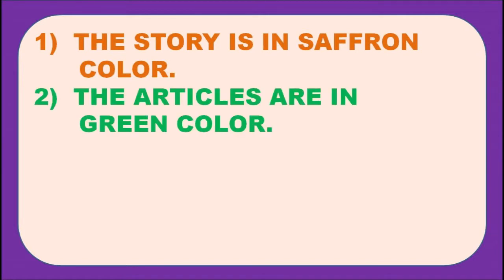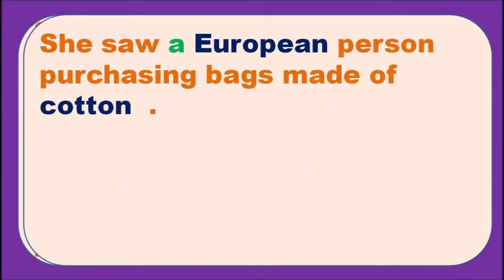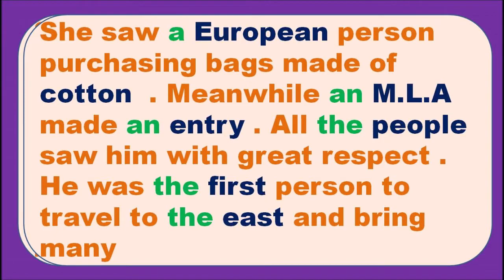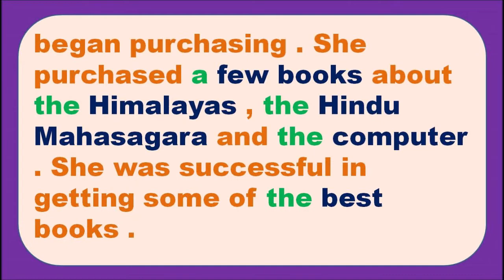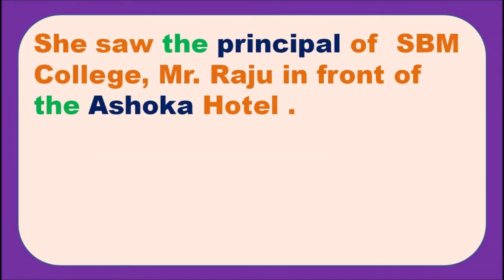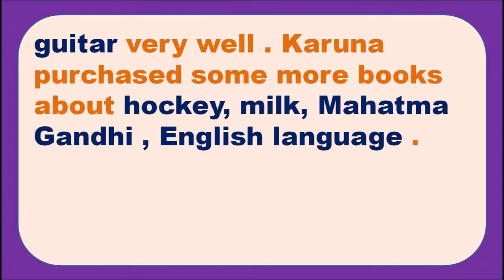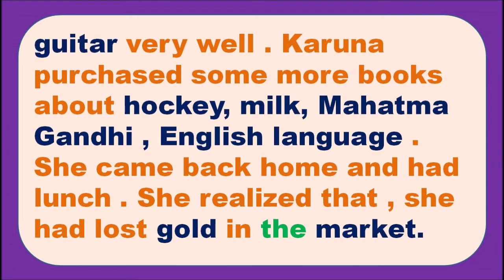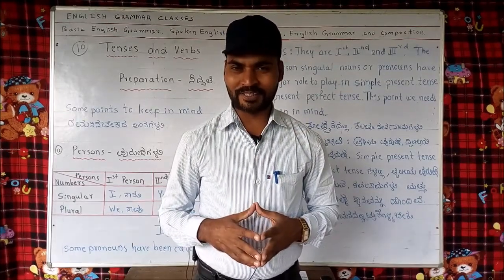28 Eng med highschool English grammar and composition .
Articles,Tenses and verbs.

Previous video(ಹಿಂದಿನ ವಿಡಿಯೋ)

Kannada Medium(ಕನ್ನಡ ಮಾಧ್ಯಮ)

English Medium(ಇಂಗ್ಲೀಷ್‌ ಮಾಧ್ಯಮ)

Next video(ಮುಂದಿನ ವಿಡಿಯೋ)

Kannada Medium(ಕನ್ನಡ ಮಾಧ್ಯಮ)

English Medium(ಇಂಗ್ಲೀಷ್‌ ಮಾಧ್ಯಮ)

Passing Package

Quiz